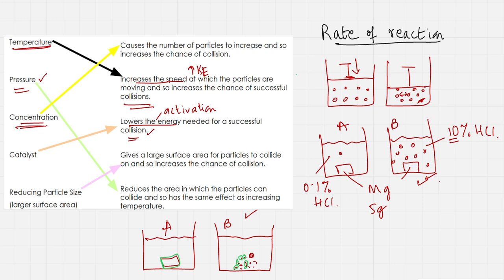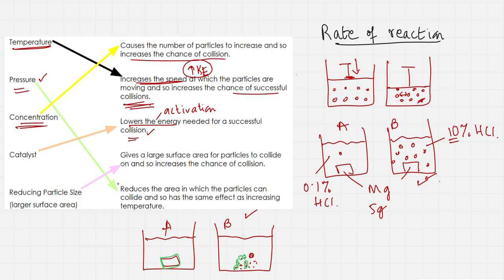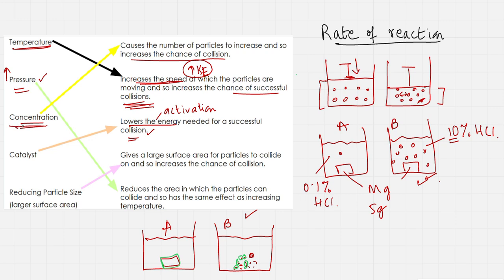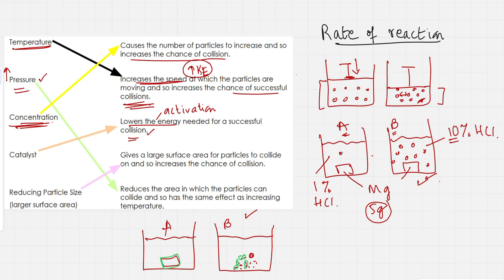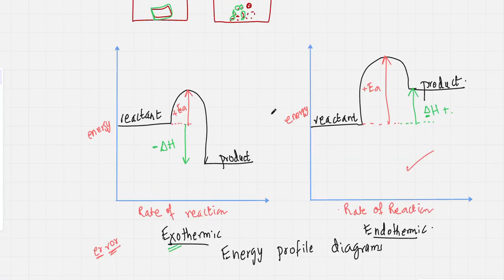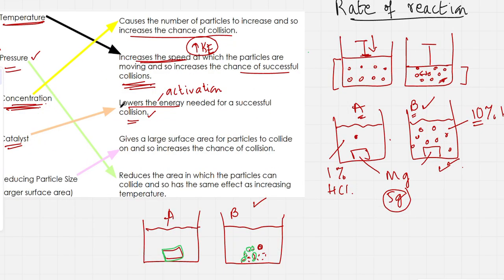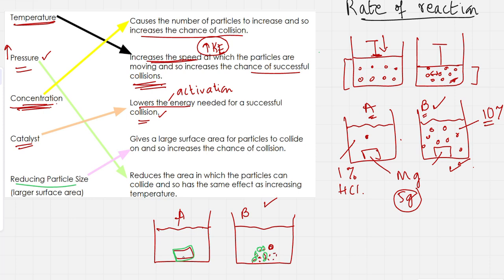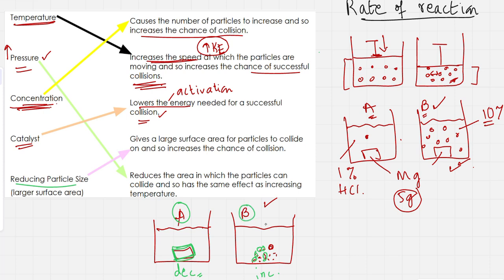Rate of Reaction Explained in 5 Minutes! (A-Level & GCSE Science Made Easy (UK)